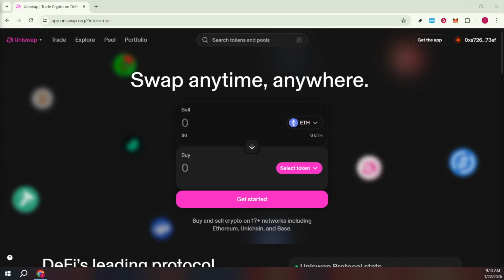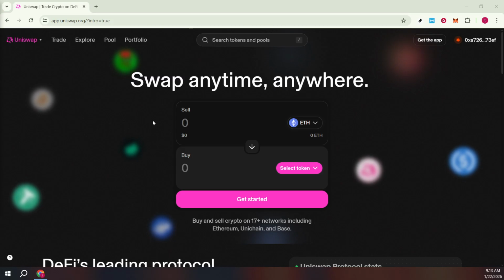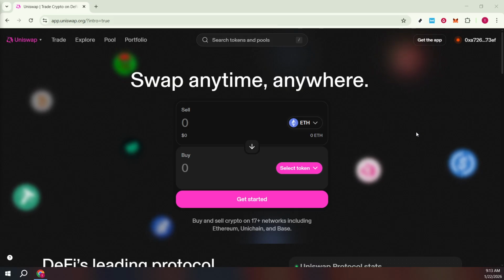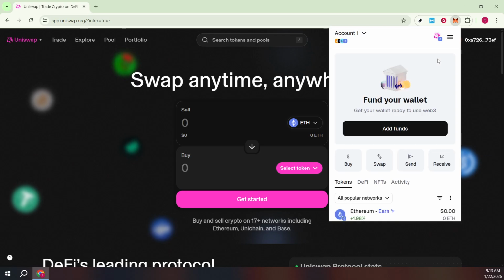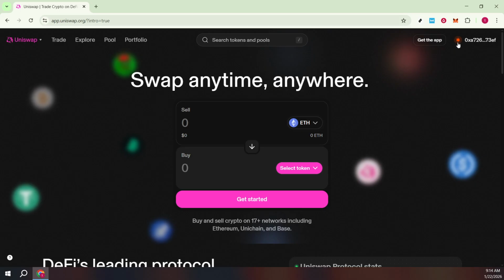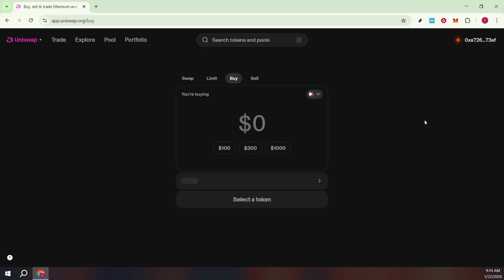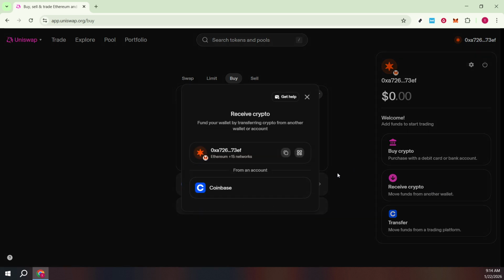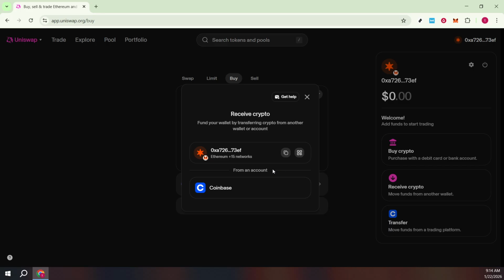How To Use A Wallet On UniSwap [2026 Guide]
How To Use A Wallet On UniSwap